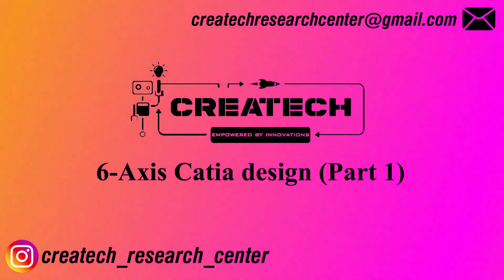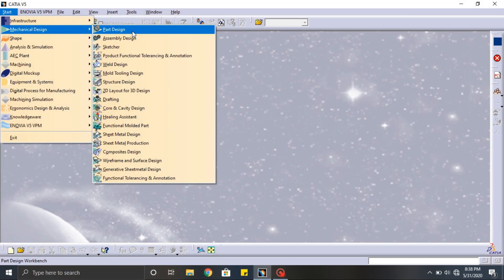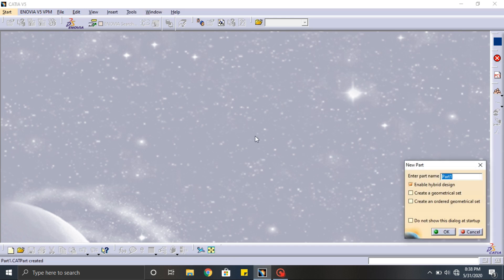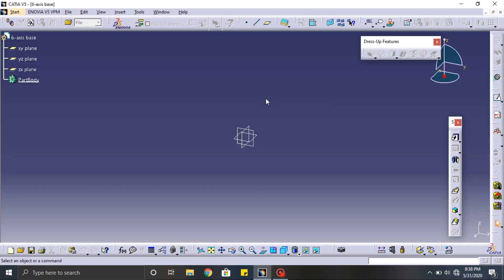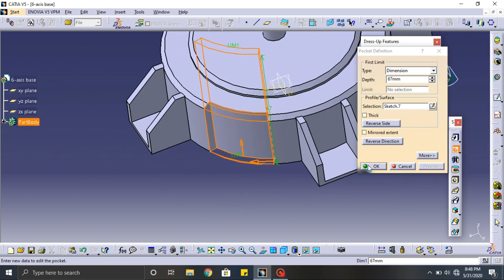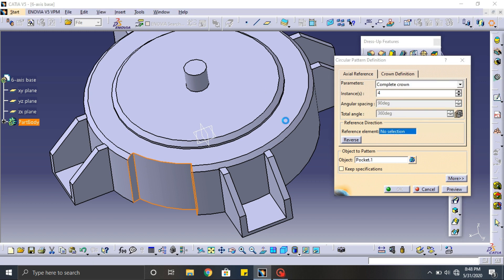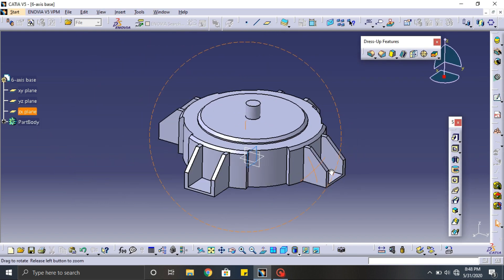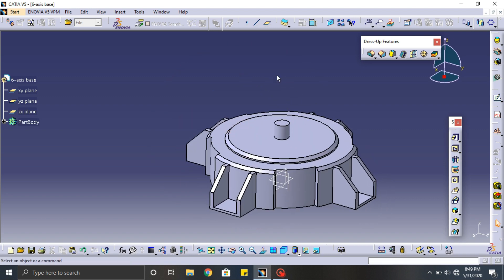6-Axis Robot | CATIA Design Tutorial | Part-1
This is a Tutorial video of CAD design.You can design the part body step by step,I will post the upcoming videos of 6-Axis robot design and finally we will assemble and make a simulation of the robot.
This is the Base part of the 6-Axis Robot (Part-1)

SOFTWARE
CAD - Catia V5

Feel free to drop the comments,
comment your ideas about the practical projects. i'll "make it real" and upload the project.
If i need to take CATIA tutorial comment it below,i'll make sure to work hard and make u entertained and insightfull.